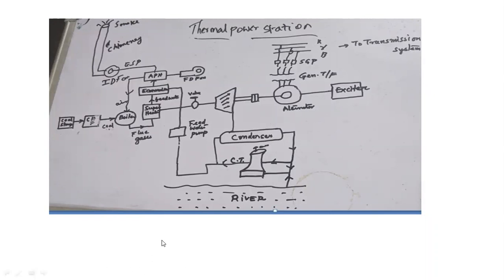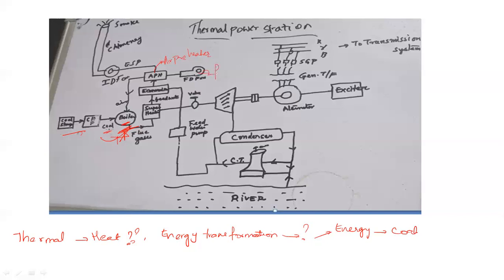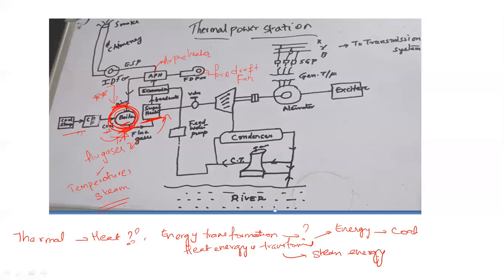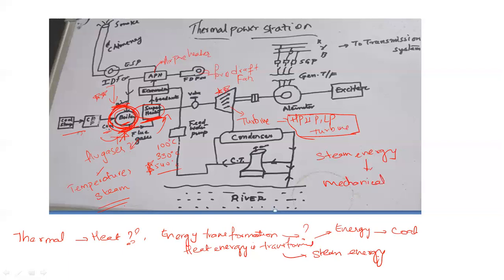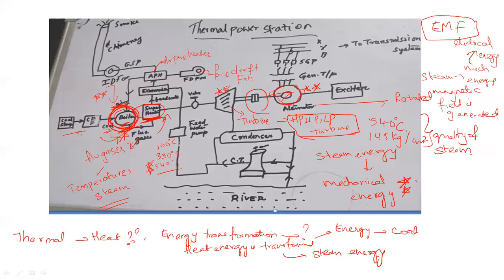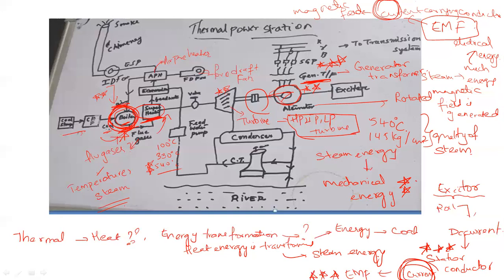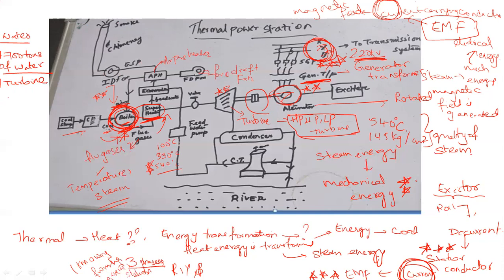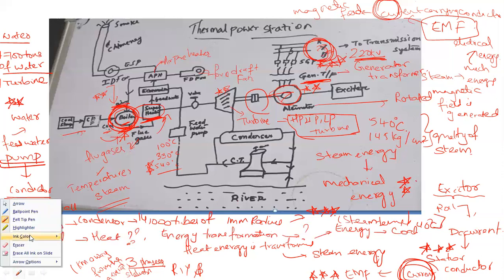Thermal power station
A Thermal power plant is an electric producing plant. The fuel used is water which is a renewable source of energy and also the fuel used is coal-fired, liquefied fuel, natural resources, uranium enrichment.
The Essential component used in this system is Pump, Boiler, Turbine, and Condenser.
Water flows from a pump to Boiler (Here coal is burning so water gets heated and converts into the steam) this steam strikes to the turbine blade So turbine blades rotate and a turbine is connected to the 3 phase supply generator.
The generator generates electricity and there left Steam sends to the condenser to cool and again the cycle starts repeat process.

The main parts of thermal power station are:
River or Canal
Circulating Water Pump
Condenser
Heater
Economizer
Boiler
Superheater
Turbine
Generator